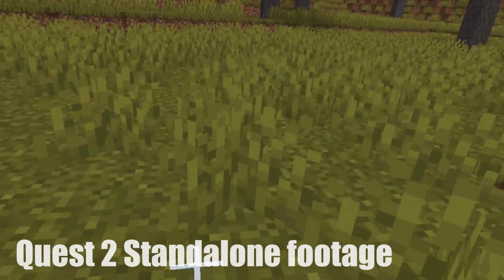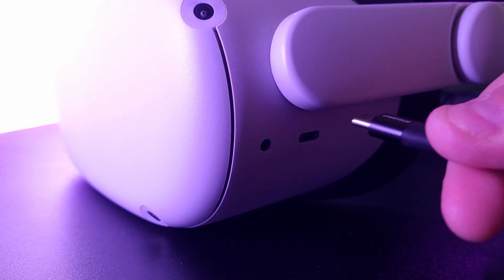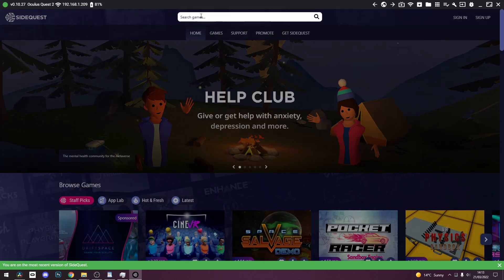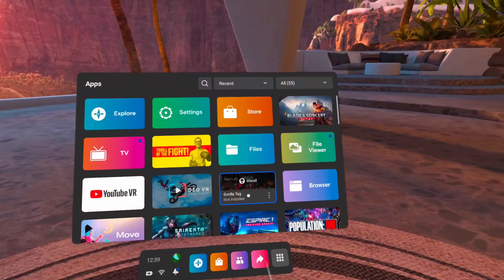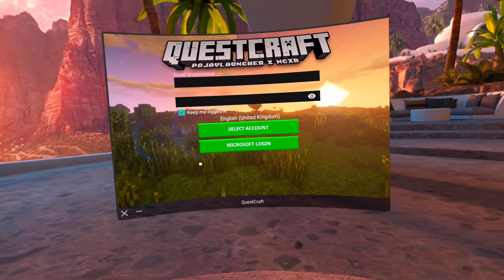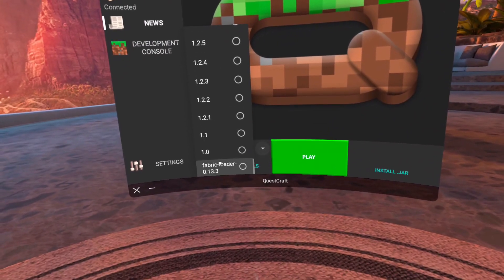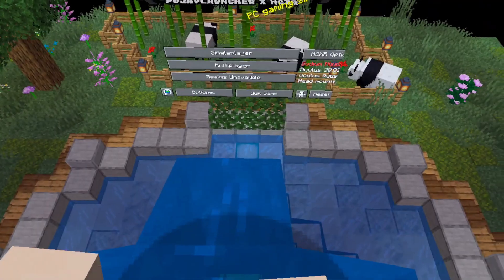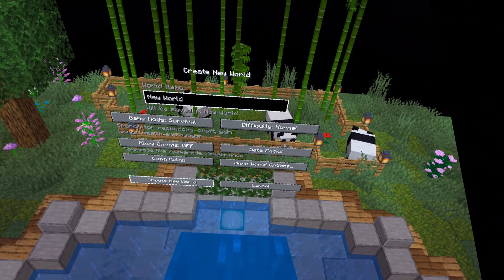How to Play QUEST CRAFT On the META QUEST 2 STANDALONE | Oculus | MINECRAFT VR tutorial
Get 10% OFF any VR game on the META STORE by using PROMO code 'VRLAD' at checkout THIS IS THE EASIEST TUTORIAL ON HOW TO PLAY MINECRAFT IN VR COMPLETELY STANDALONE ON THE META/OCULUS QUEST 2.

So QUESTCRAFT has been updated and it is now easier to install quest craft on the oculus/meta quest 2 and today I'm going to show you how to install in this SUPER EASY tutorial.

Here is what you need for the tutorial

Notes: The Minecraft JAVA edition is required with a copy linked to your Microsoft account.

How to install quest craft on the quest 2